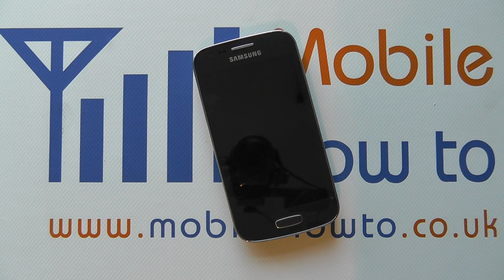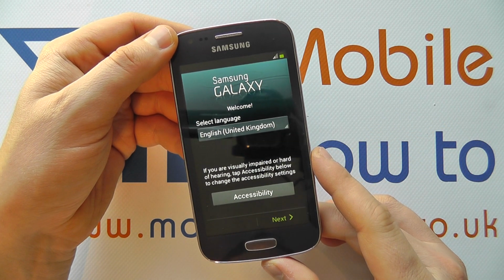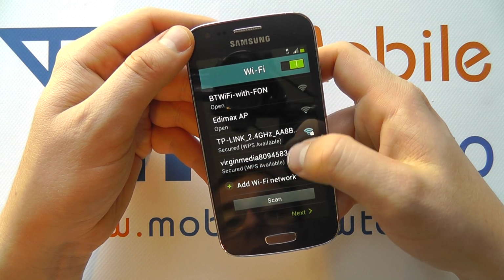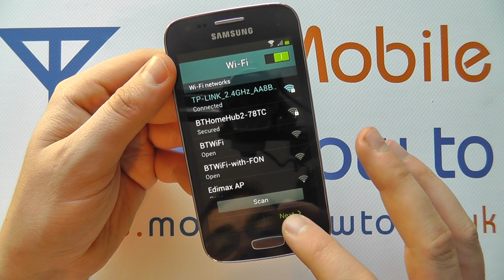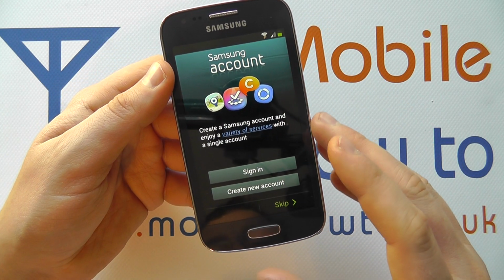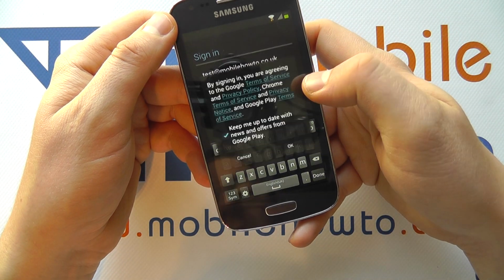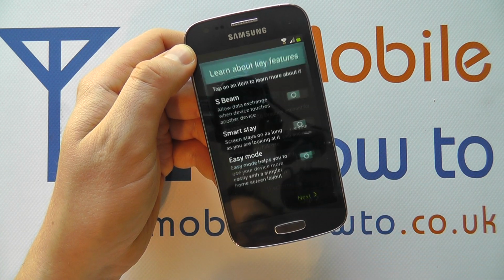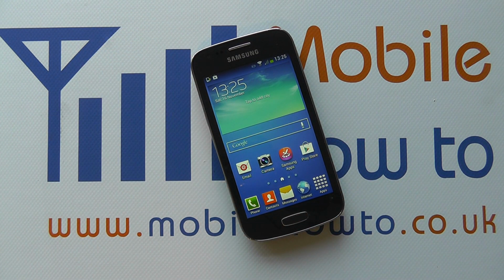How To Set Up Your Phone - Samsung Galaxy Ace 3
A video how to, tutorial, guide on setting up your Samsung Galaxy Ace 3.